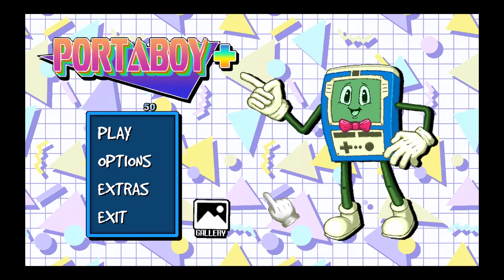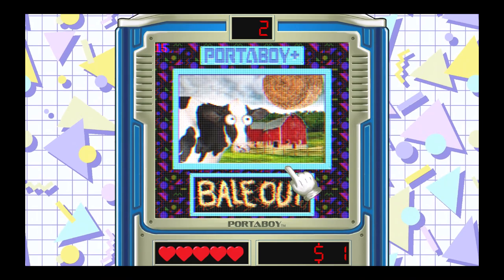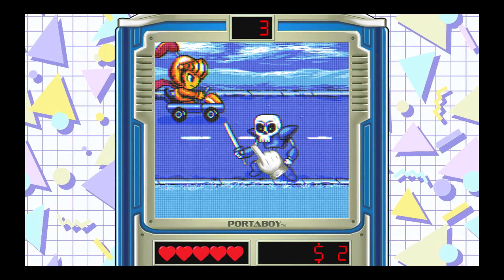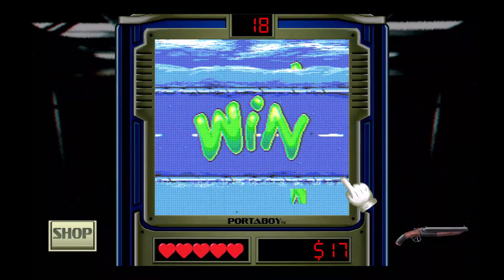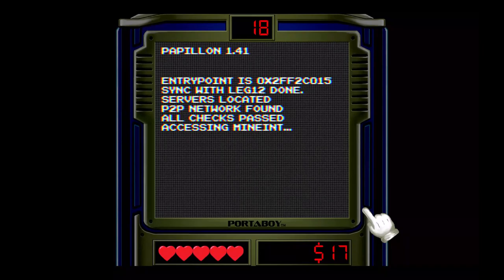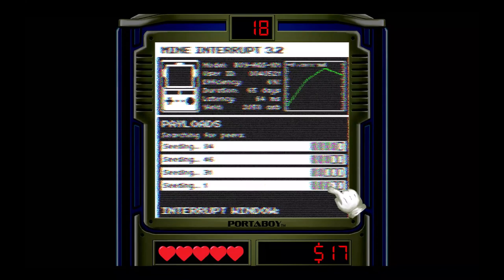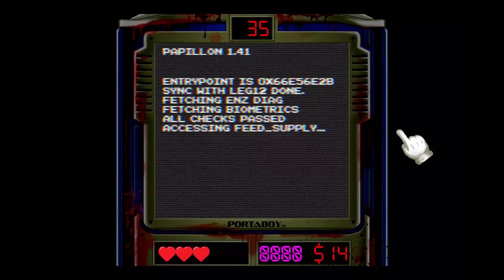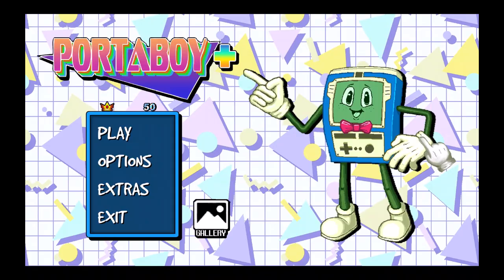Hans Fuller Plays Portaboy+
Welcome back to another hilarious entry in the Gaming With Hans Fuller series! This time he's playing Portaboy+, an amazing WarioWare-styled game by YouTuber Lumpytouch and friends.